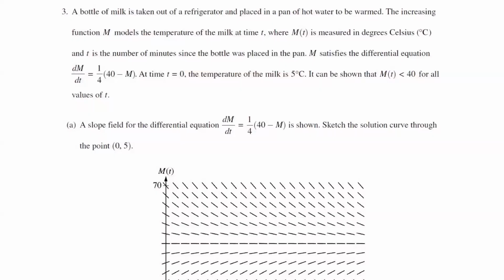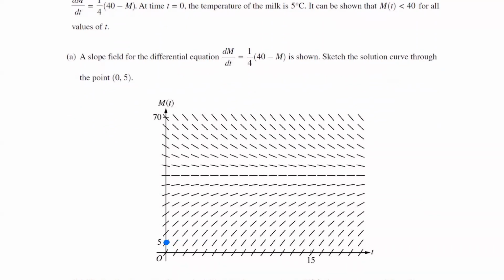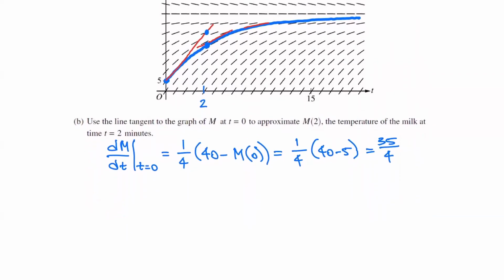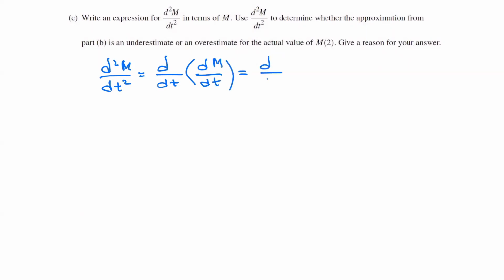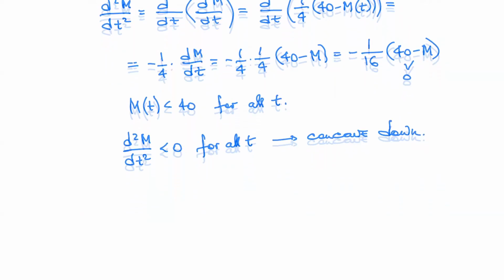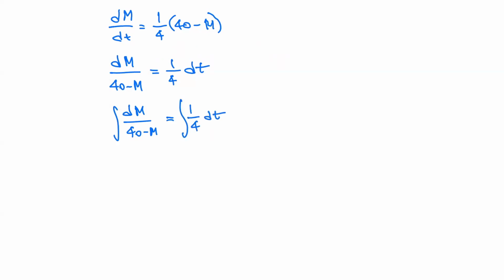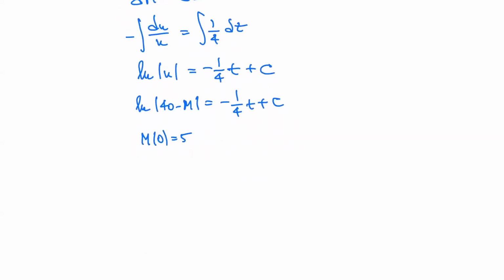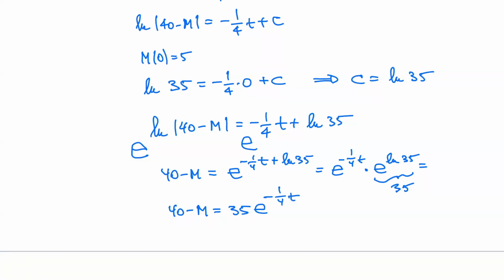Question 3 - 2023 Free Response AP Calculus AB/BC Exam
0:00 Part a - solution
2:04 Part b - solution
4:20 Part c - solution
7:35 Part d - solution